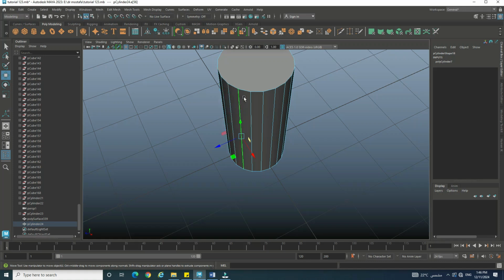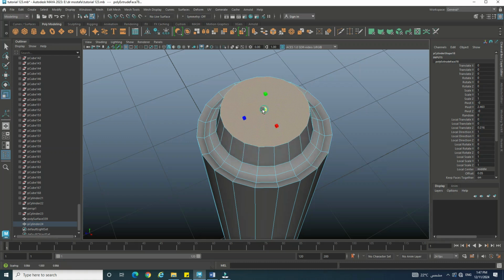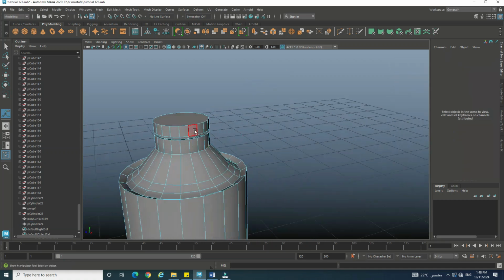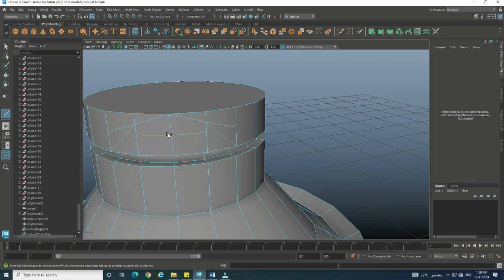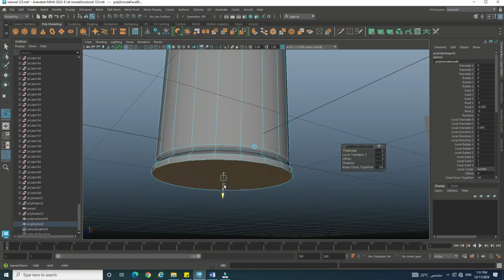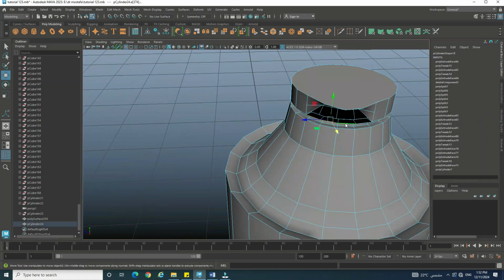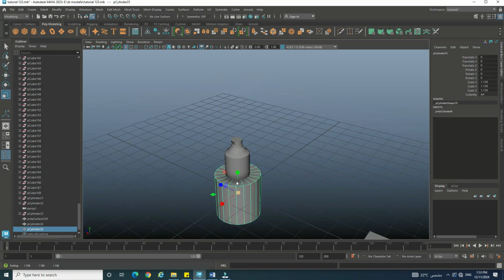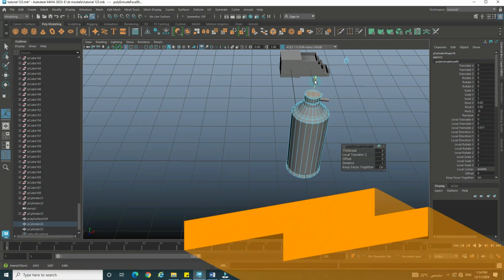maya 2025 tutorial 20 BOTTLE OIL new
للحصول علي صناعات واعمال تصميم فيديوهات مشابهه
رابط موقع خمسات

Learn the art of 3D modeling in Maya with this comprehensive step-by-step tutorial! In this video, we'll take you through the entire process of creating a stunning Maya models from scratch, covering everything from basic shape creation to advanced techniques for adding detail and realism. Whether you're a beginner or an experienced artist, this tutorial is perfect for anyone looking to improve their Maya skills and bring their models to life. Follow along and discover the secrets of creating believable and captivating projects in Maya!

Music from Uppbeat (free for Creators!)